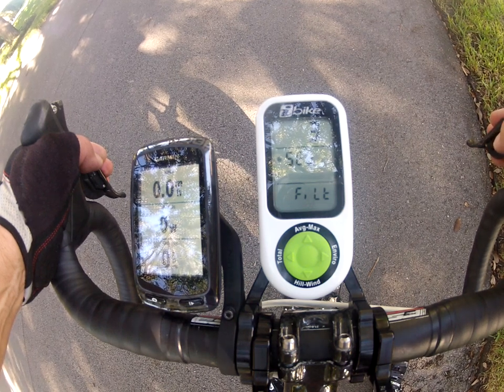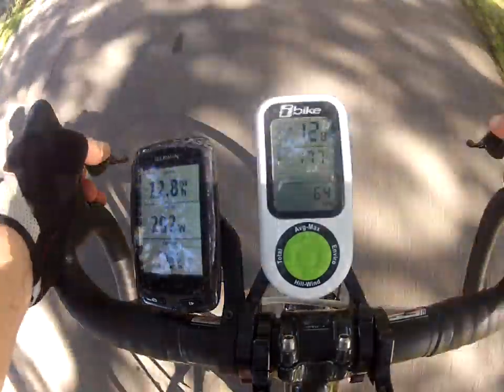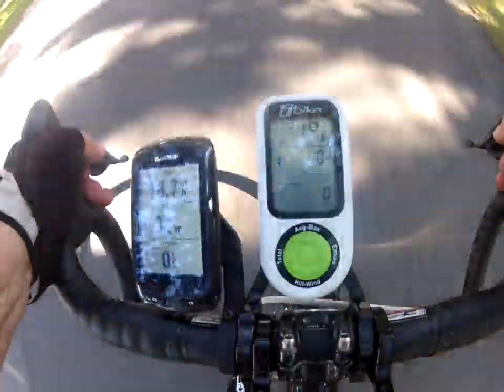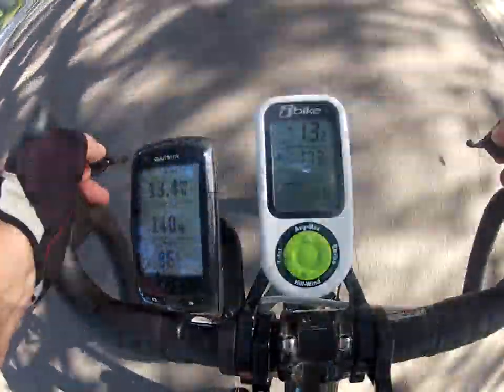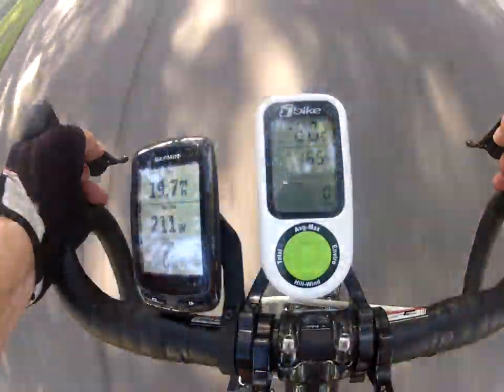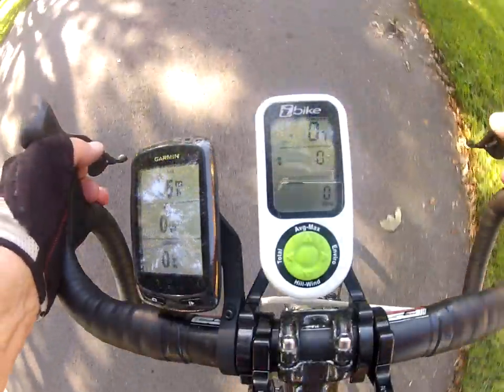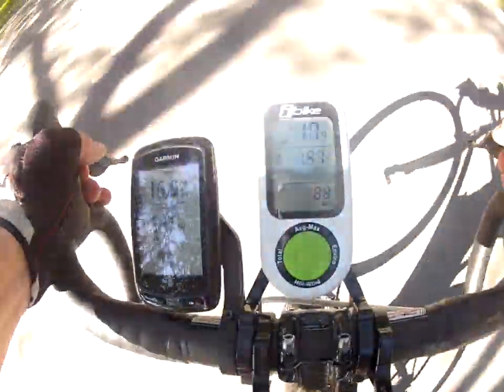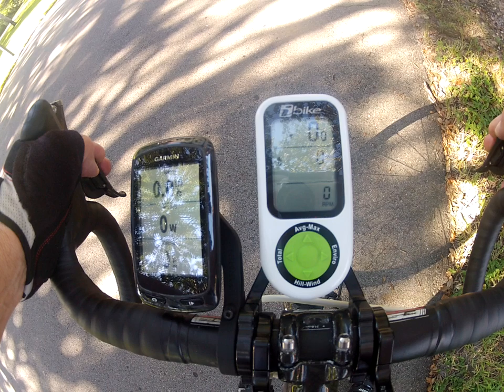Dynamic Power Smoothing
How Dynamic Power Smoothing works with Newton FW 5.0